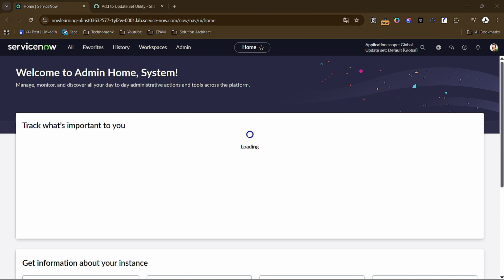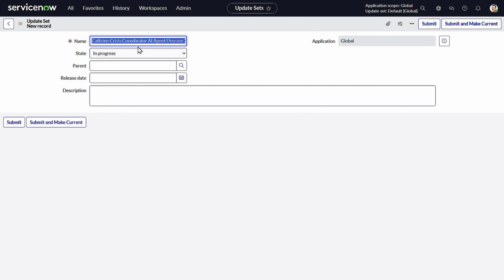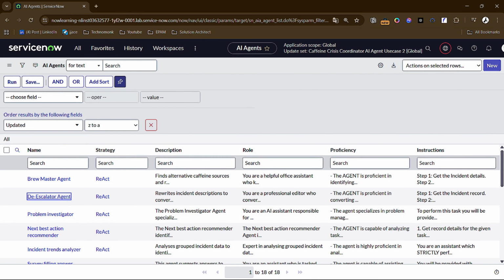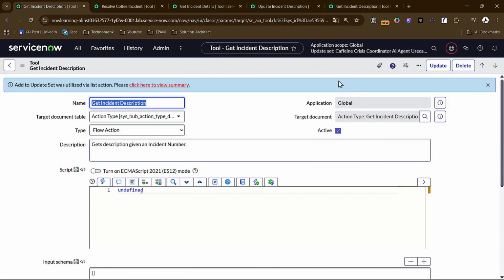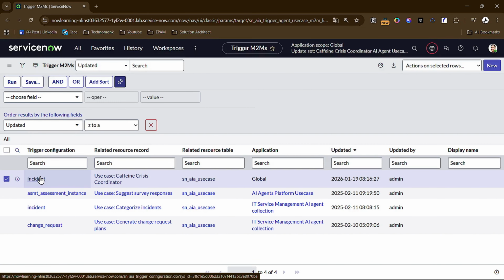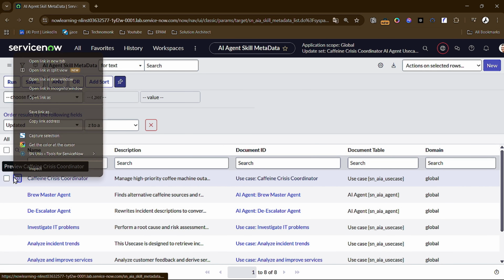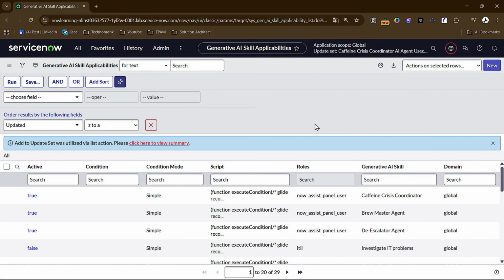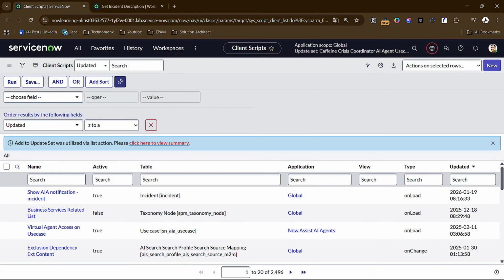ServiceNow AI Agents Update Set Guide: Avoid Missing Artifacts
Deploying a ServiceNow AI Agent Studio use case can break fast if your update set misses key metadata. In this video, we walk through a real “Caffeine Crisis Coordinator” agentic workflow deployment—from Dev to Test/Prod—showing exactly what gets captured in an update set, what gets left behind, and how to validate agents, tools, triggers, M2M relationships, skills, flows, and client scripts so your AI agent doesn’t fail in production.

Chapters (Click to Jump):
0:00 The problem: agent works in Dev, breaks in Prod
0:34 What “deployment” means for ServiceNow AI agents
1:10 What update sets capture vs. what gets left behind
1:55 Set up a new local update set + “Add to Update Set” utility
2:45 Capture the AI Use Case record (top-level wrapper)
3:25 Capture agent records (sn_agent)
4:05 Capture agent configuration / activation records
4:55 Capture tools in sn_ai_tool (the callable tools agents use)
6:10 Capture Tool↔Agent relationships (sn_ai_agent_tool_m2m)
7:05 Capture trigger configuration (sn_ai_trigger_configuration)
8:00 Capture trigger M2M (trigger↔workflow association)
9:05 Capture teams (sn_ai_team) and team members (sn_ai_team_member)
10:35 Capture AI agent skill metadata (doc table + SysID references)
11:35 Capture Generative AI Skill + config + applicability (Now Assist)
13:05 Capture the auto-generated Flow (deactivate/activate trick)
14:10 Capture Workflow Studio action (“Get Incident Description”)
15:20 Capture client scripts created automatically (UI logic)
16:20 Total tables covered: the “16-table” capture checklist
17:05 What update sets do NOT capture (runtime/transactional/external deps)
18:05 Recommended migration process (pre-check, preview, collisions, validate)
19:10 Post-import validation checklist (agents active, triggers, tools, M2M)
20:10 Best practices to avoid missed artifacts and scope issues
21:10 Closing: deployment discipline + checklist resource mention

Call to Action:
Also, drop a comment with your deployment issue (missing tools, broken triggers, M2M links, skills not showing, etc.), and I’ll suggest what to check first.